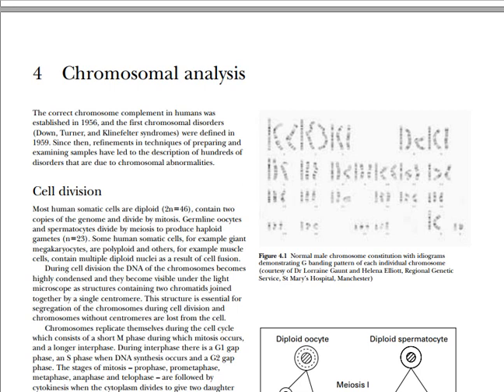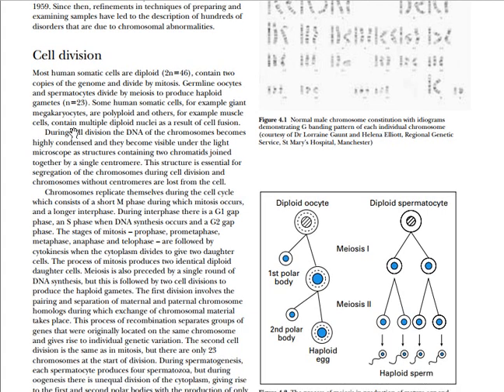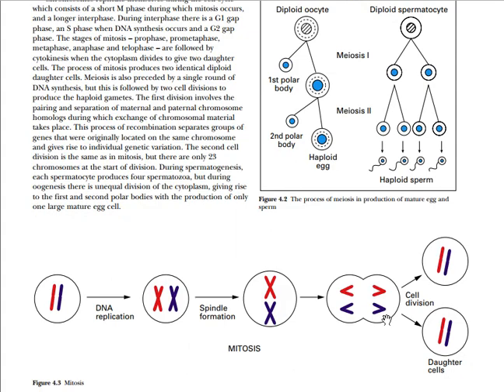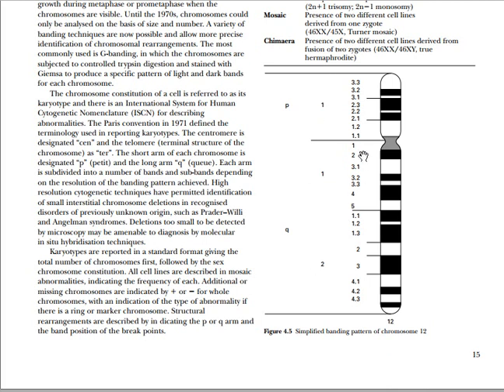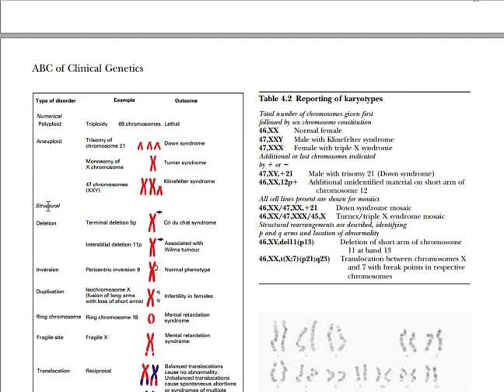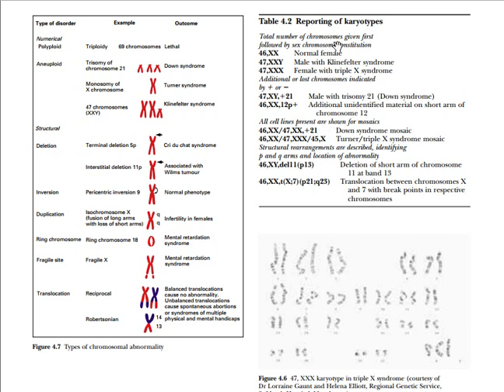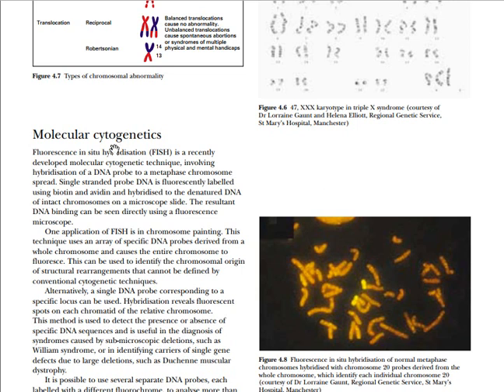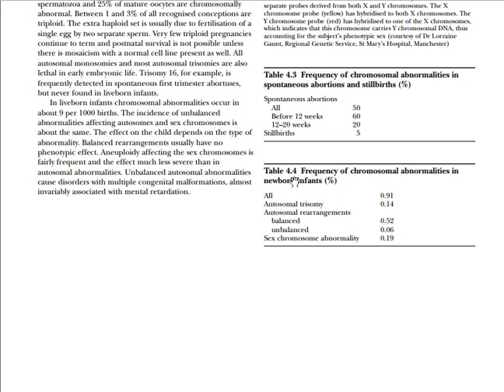Genetics: Chromosomal analysis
This is the chromosomal analysis genetic tutorial videos presented by the SchrDbb: Dassi Bopda Blondel with reference ABC of clinical genetics by Helen Kingston